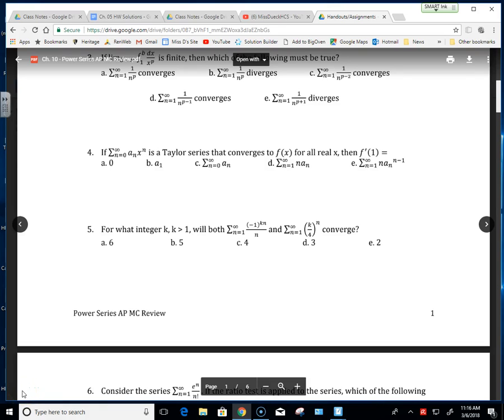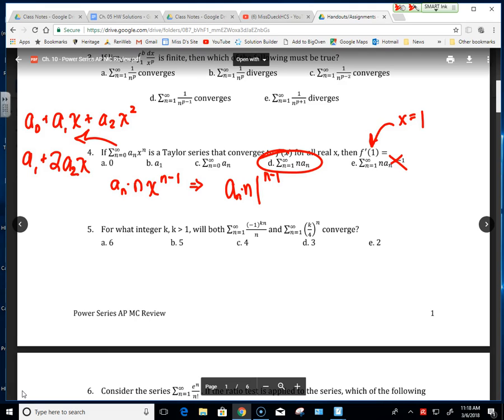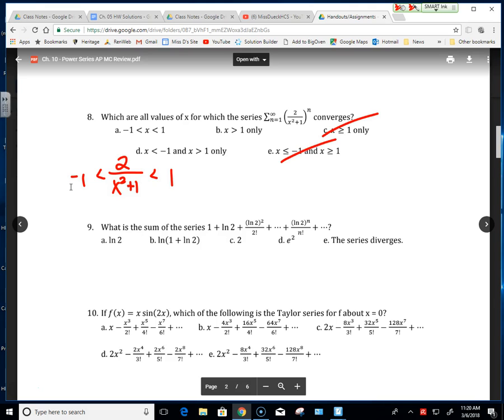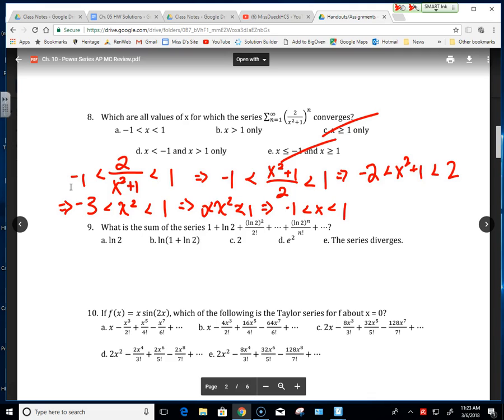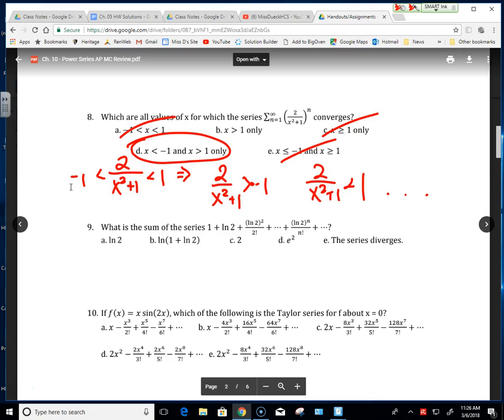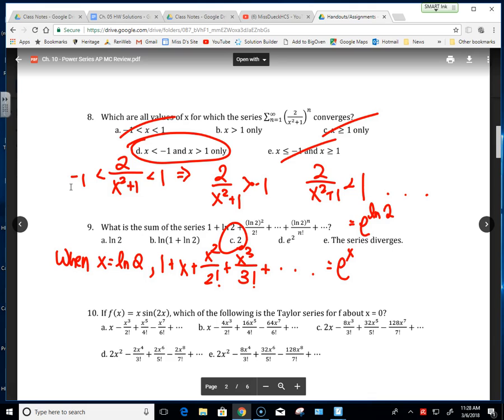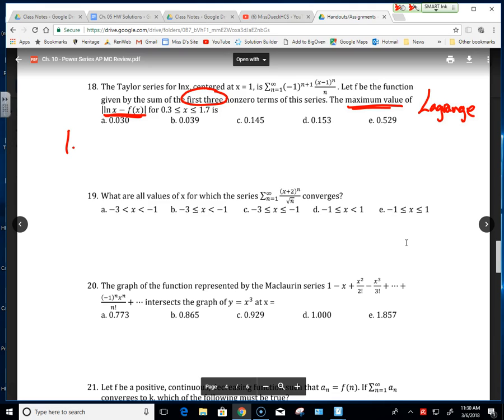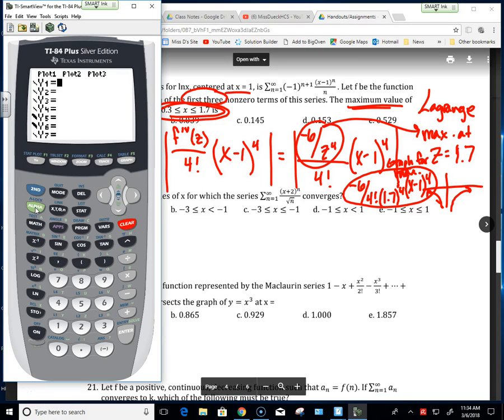CalcBC 03 06 18